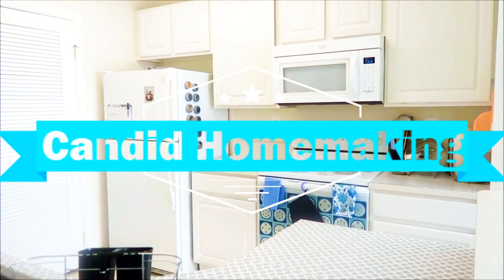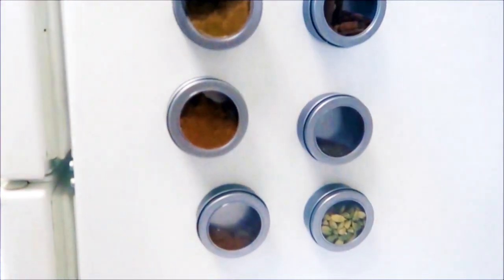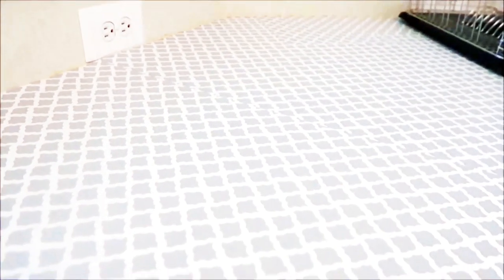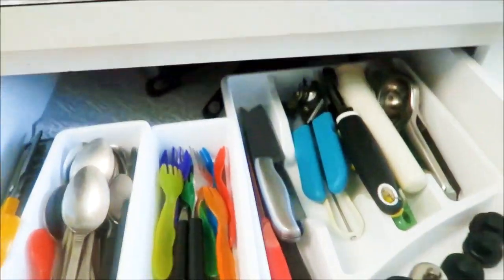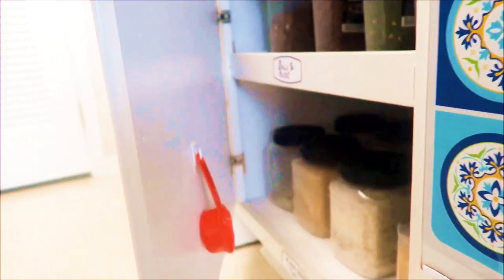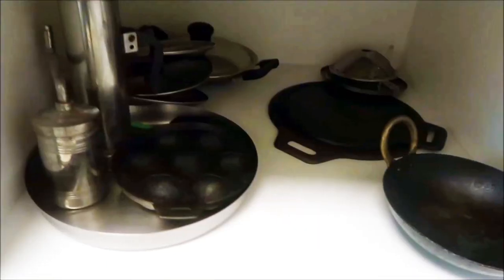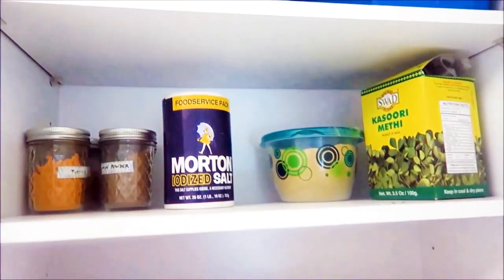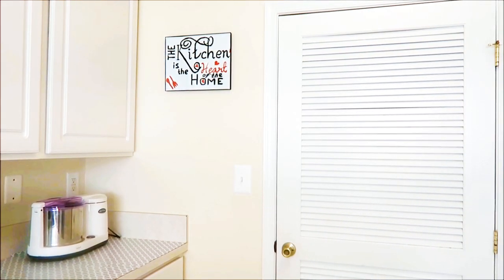Indian kitchen organization ideas | Small Indian Kitchen | kitchen tour video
This video is going to be my .Kitchen tour
In this video,I am sharing a tour of my Indian Kitchen organization.
It is a small kitchen in our rental apartment and I have used very economical and budget friendly ways to organize the kitchen.Most of the supplies for organizing kitchen cabinets and kitchen drawers are from the dollar store.
The kitchen cupboard organizers have shelf organizers to help maximise the vertical space in it.
The magnetic spice containers are very helpful and act as a wall storage and so does not need any space to keep.we can just place it onto our refrigerators and help ourselves and the kitchen mess free.
The kitchen has been lined with contact paper for a slight decor and to keep it stain free.
If you like my indian kitchen organization ideas, please give my indian kitchen tour video a thumbs up.